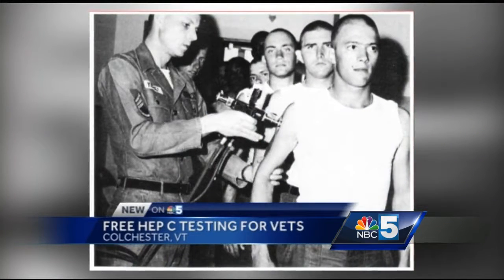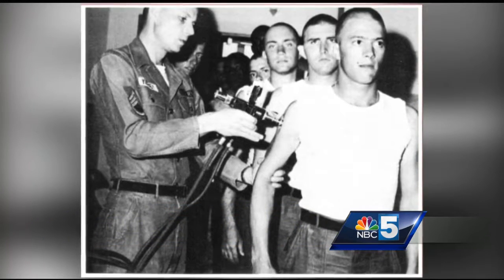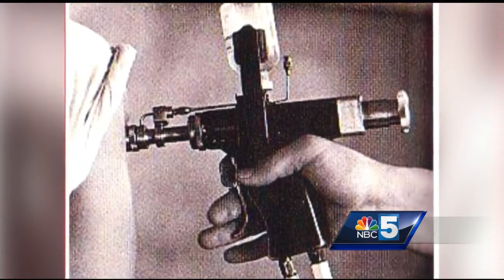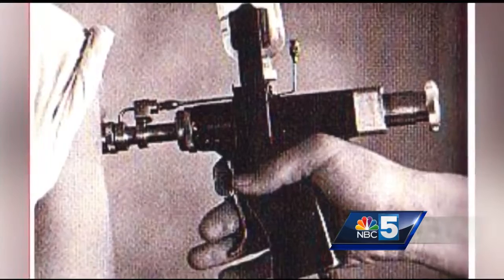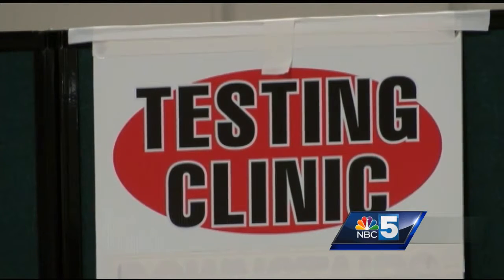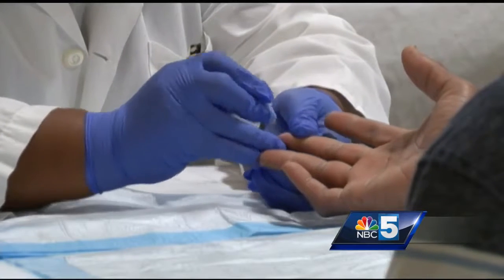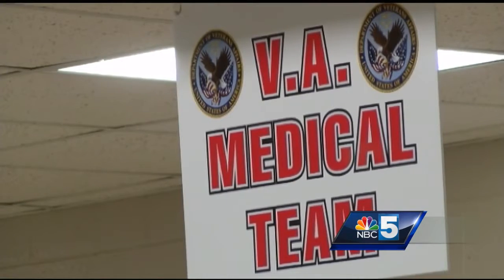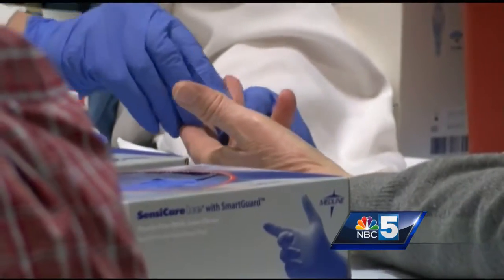Free clinic testing Vets for Hep C this weekend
Veterans can get tested for Hepatitis C for free this weekend at Camp Johnson